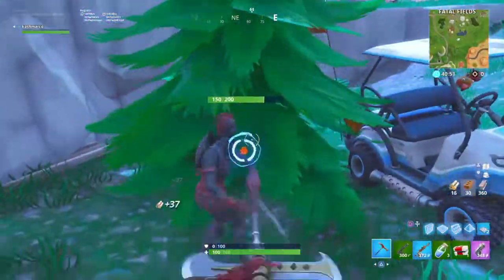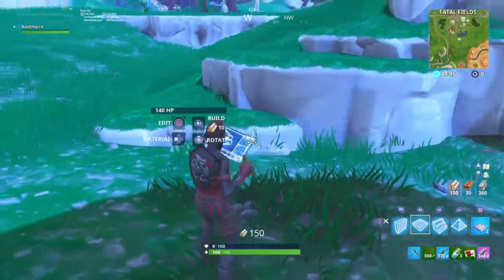*NEW* Fortnite Invisible Glitch Season 5!!! 100% working ( Thanks for 7000)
In this video i will be showing you how to be invisible by going under the map .